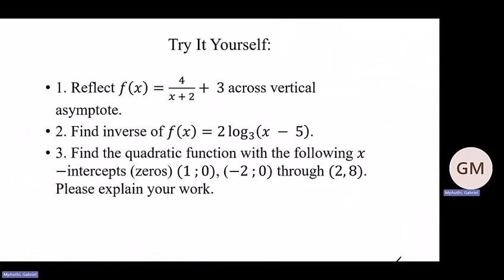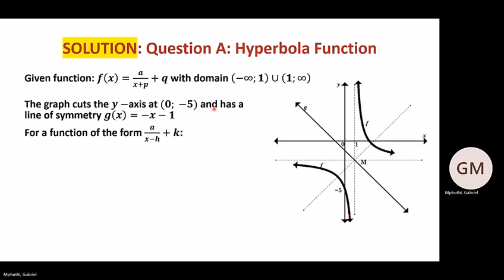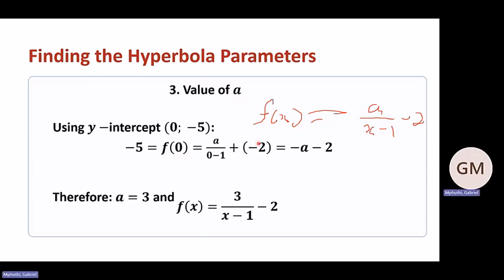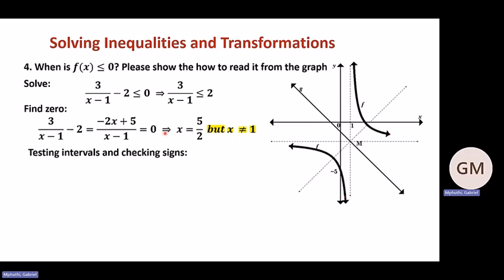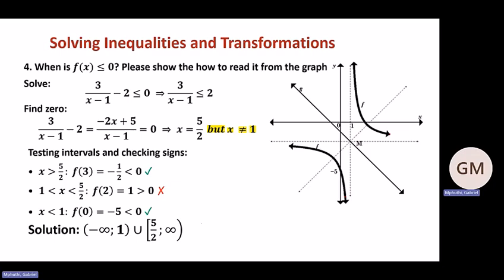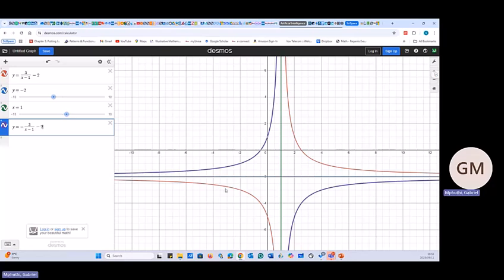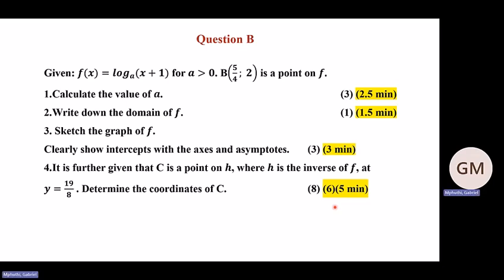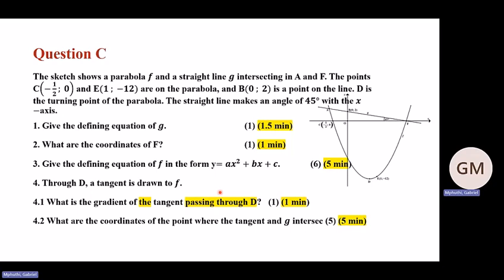Grade 12 Maths Functions and Graphs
Presented by Mr G Mphuthi